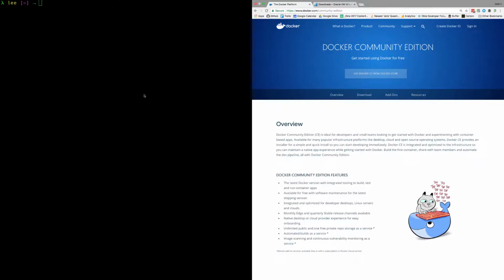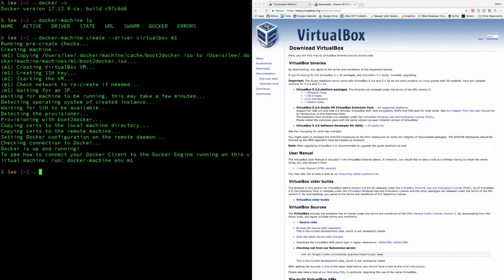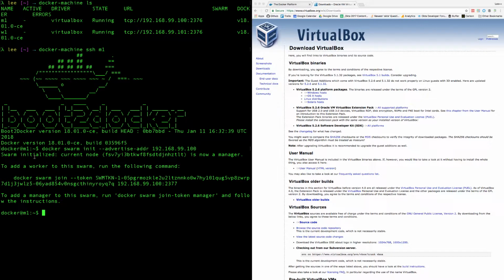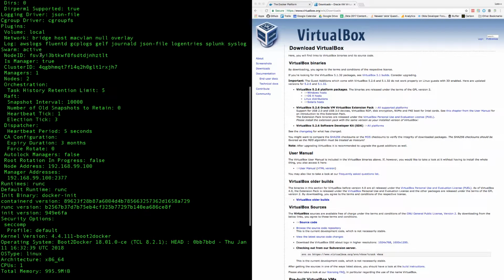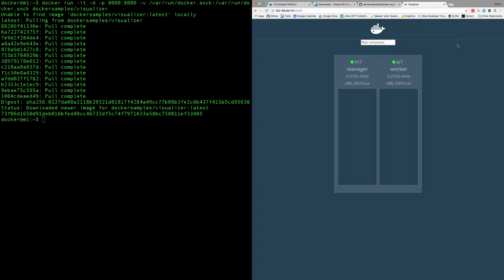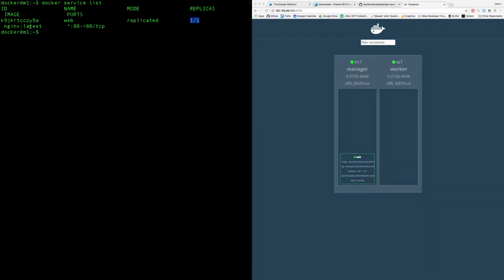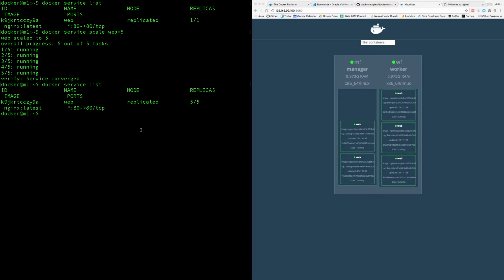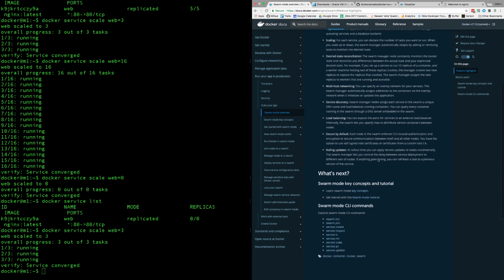Docker Swarm Mode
A screencast demonstrating Docker Swarm Mode.